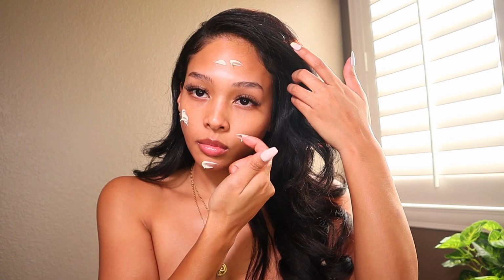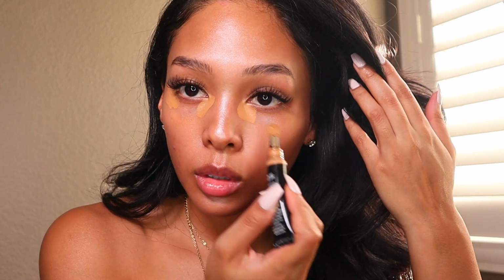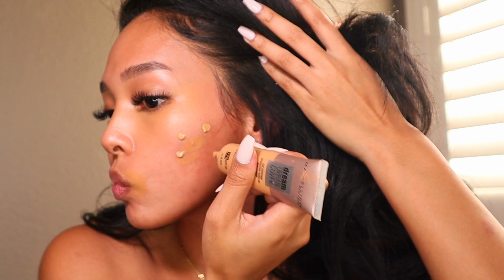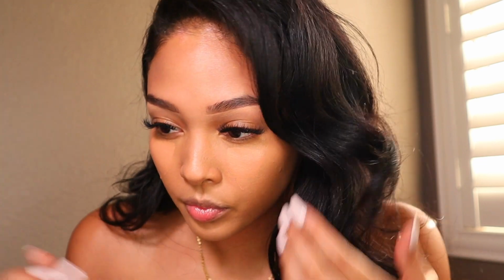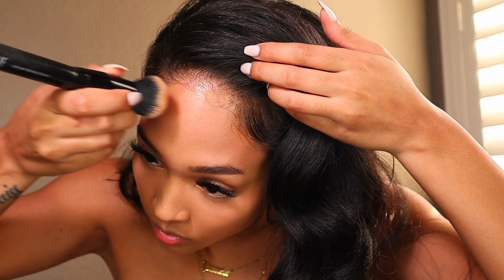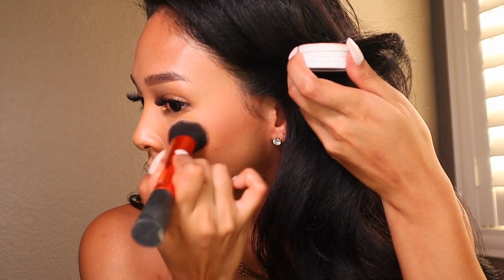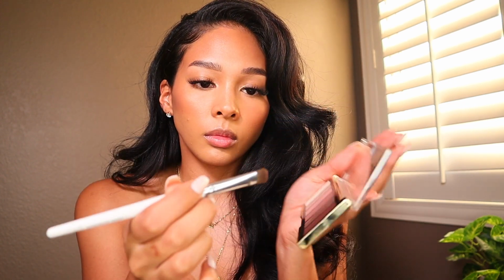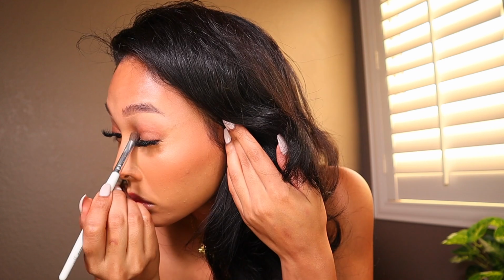MAKEUP HACKS 😍 FOR SMOOTH LOOKING SKIN!!! *BEGINNER FRIENDLY*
These are my makeup hacks for smooth looking skin! I get so many questions about my makeup tips so I thought I would include all of them in one video for you. These are all my secrets soooo you're welcome lol! I want to know your thoughts!
xoxo, P.

PRODUCTS USED
-Vaseline Rosy Lips
-NYX born to glow illuminator
-NYX born to glow concealer in golden
-NYX brow powder duo in black
-Maybelline dream urban cover in soft tan
-Maybelline fit me concealer
-Colour pop no filter concealer
-Elf halo glow setting powder
-Milani bronzer
-Hoola benefit bronzer
-Colour pop cream blush
-Smash box halo duo highlighter
-Milani eyeshadow palette
-NYX black eyeliner
-Elf clear gloss
-Revlon lip crayon

*F O L L O W   M E   ON   S O C I A L  M E D I A*

Mailing Address: 6955 N Durango Drive Suite 1115 PO# 137 Las Vegas, NV 89149